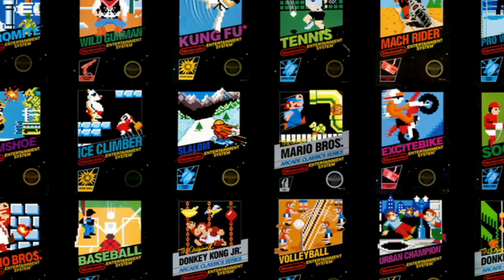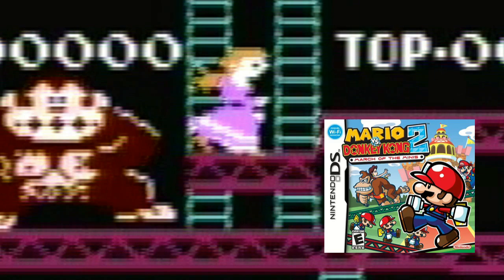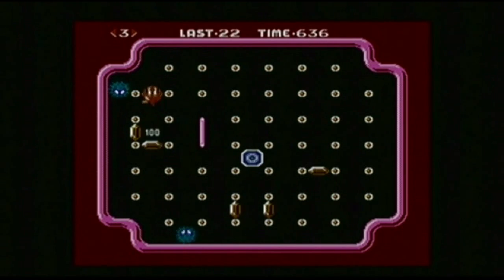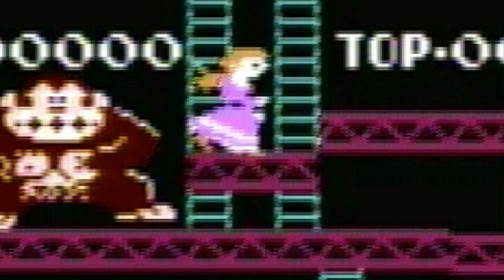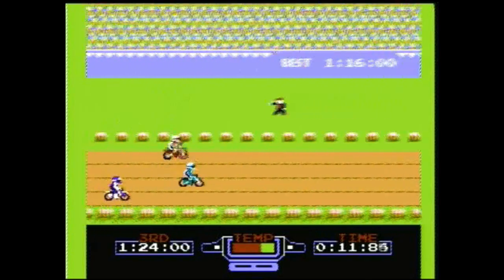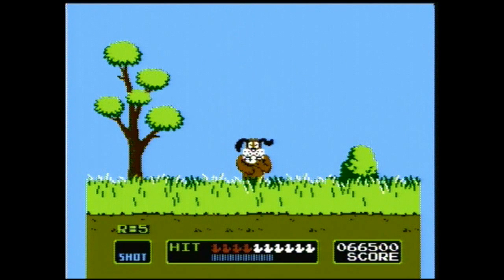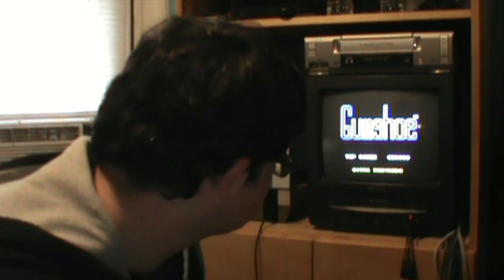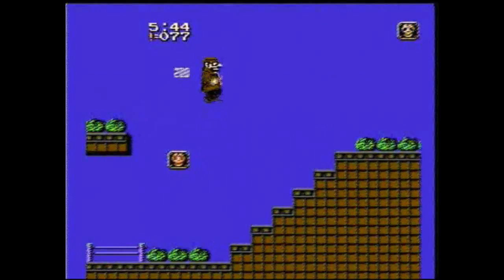The Good, The Bad, & The Classics - Black Box Games (NES) Review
After thirty years since the NES was released, it's time to take a look at the games that kick-started the console.